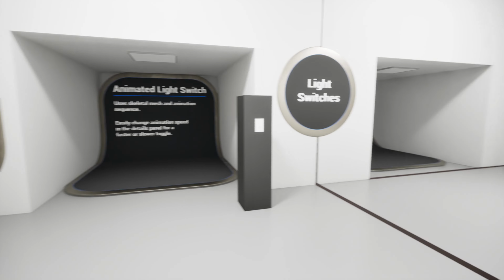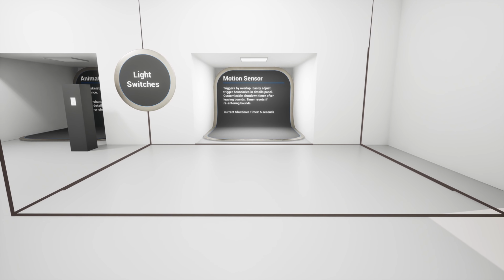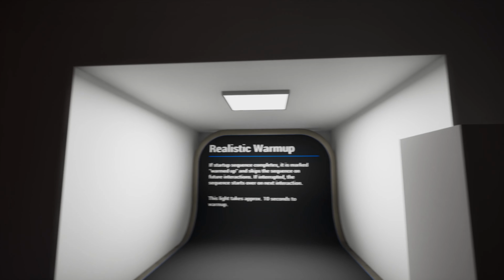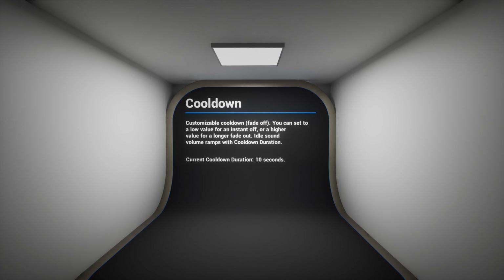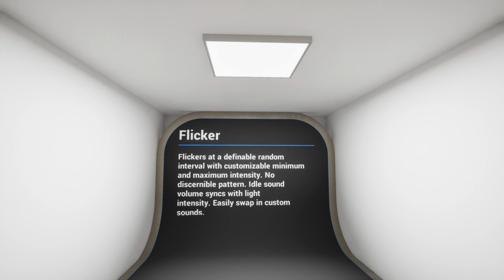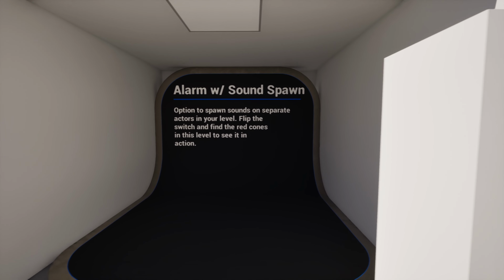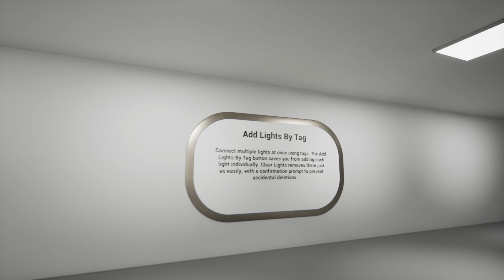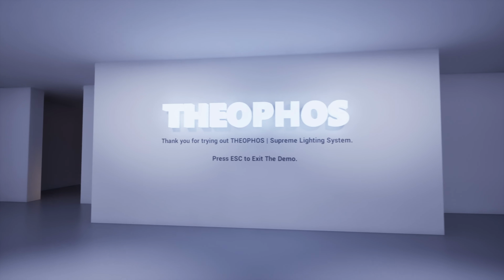THEOPHOS - Supreme Lighting System Demo | Blueprint Interactive Lights for UE5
THEOPHOS - Supreme Lighting System is a Blueprint-based interactive lighting system for Unreal Engine 5.

This walkthrough shows the main features, including the 3-phase startup sequence, five operational modes, integrated sound system, and drag-and-drop setup that works with any player character. No input mapping or Blueprint modifications required.

0:00 - Intro
0:24 - Project/Character Compatibility
0:43 - Switch Interaction
1:33 - Startup Sequence & Transitions
5:12 - Behaviors
6:28 - Alarms
8:15 - Add Lights from Tags
9:03 - 3-Way Switch
9:39 - Multi-Light Setups
9:58 - Wrapping Up